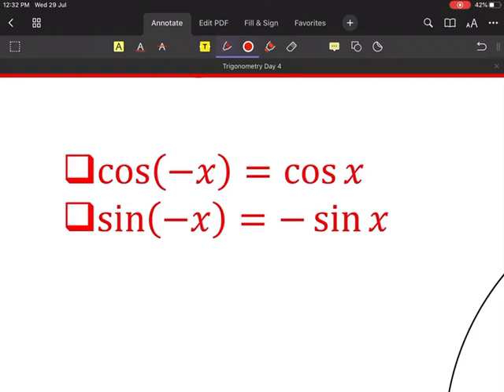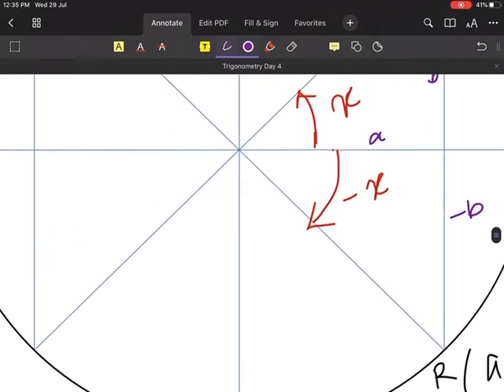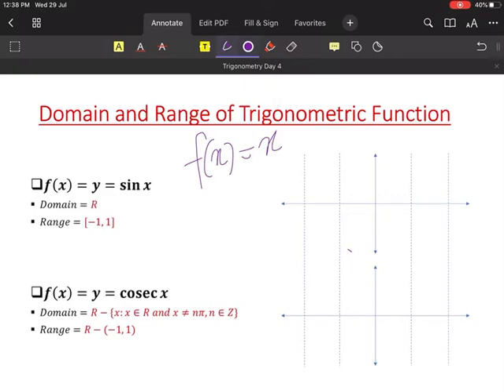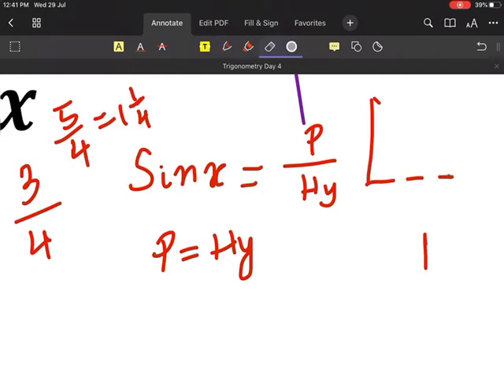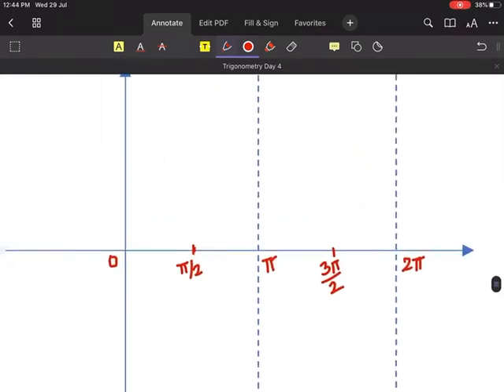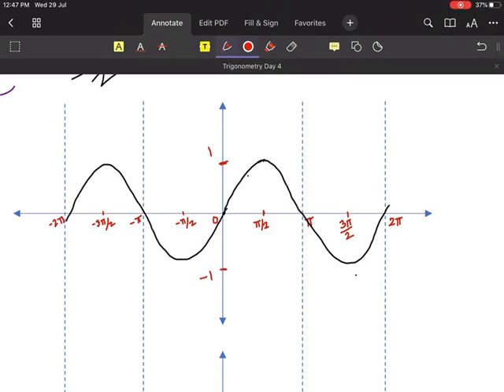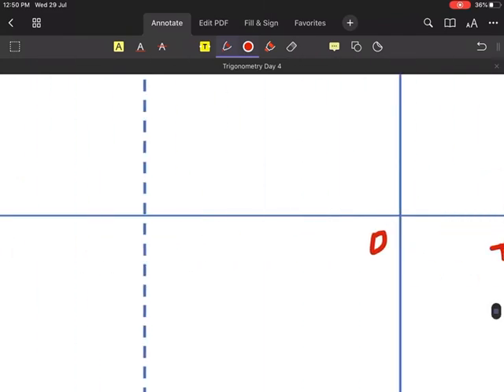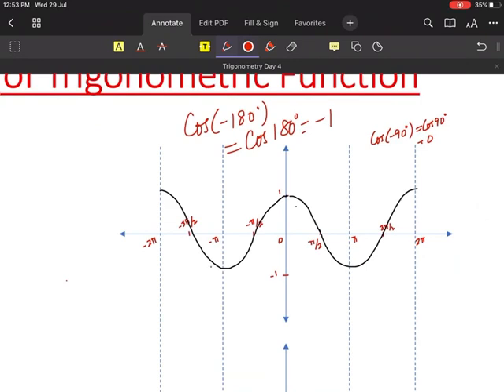Class 11: Trigonometric Functions